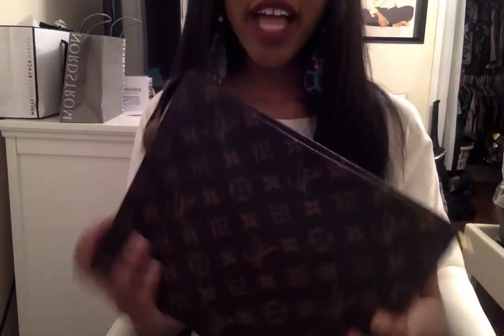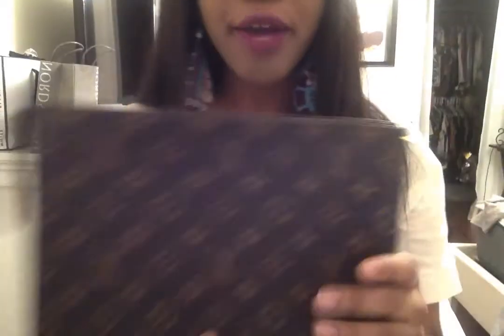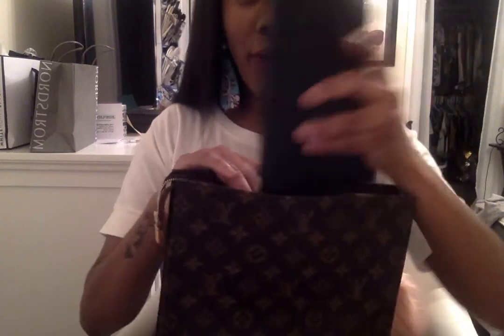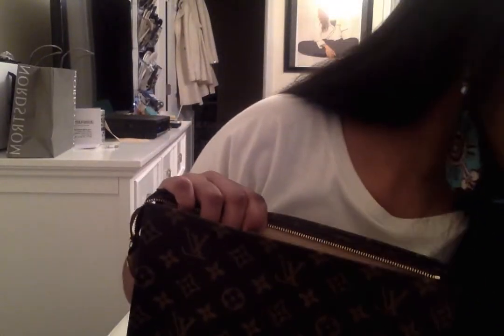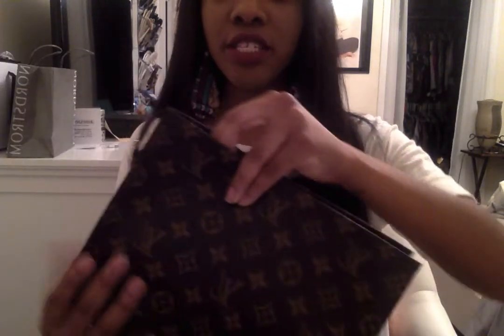Ondibu Hair + Dose of Colors + Beauty Counter + Louis Vuitton Toiletry 26 + More!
Hello! Just wanted to show you what my Ondibu hair looks like straightened and give you a super quick review on a few of my favorite beauty and fashion products from the past year.

Products in video:
1. Ondibu Cambodian Coarse Wavy Hair
2. Dose of Colors: Berry Me and Berry Me 2
3. Beauty Counter: Nourishing Cleanser, Day Cream, and Night Cream
4. Jeffree Star: Velour Lip Scrub
5. Estee Lauder Double Wear Foundation: Rich Caramel
6. Louis Vuitton: Toiletry 26